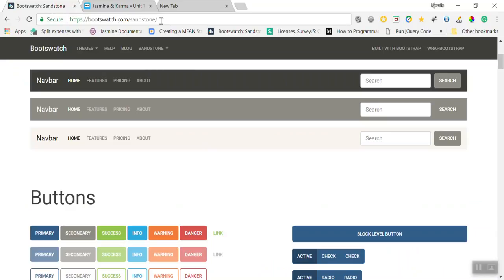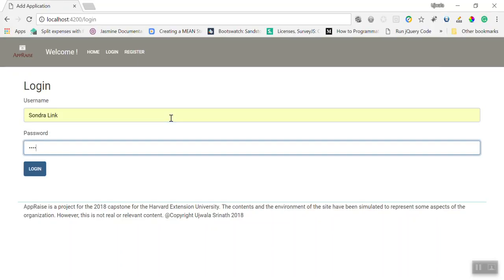Rubric1 Consitency in colors and font